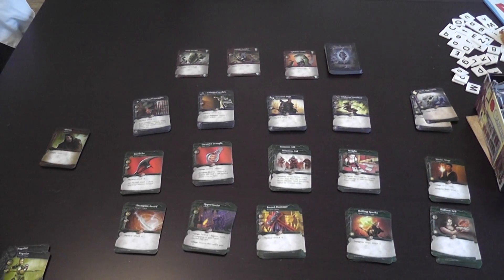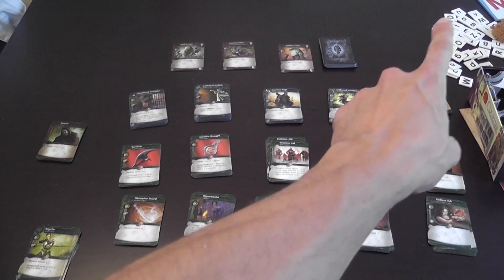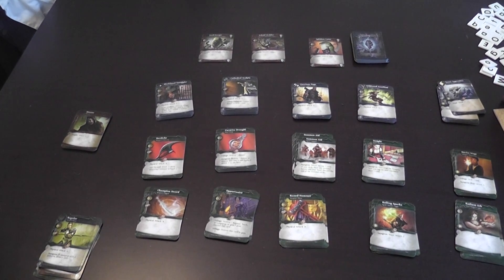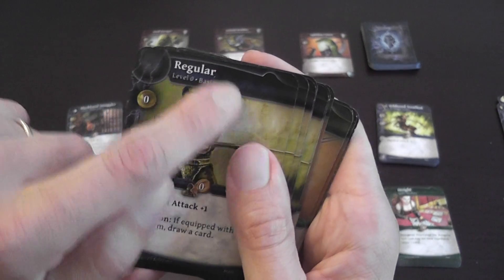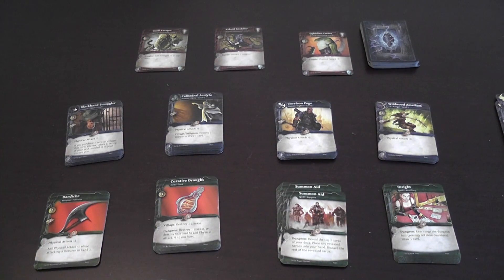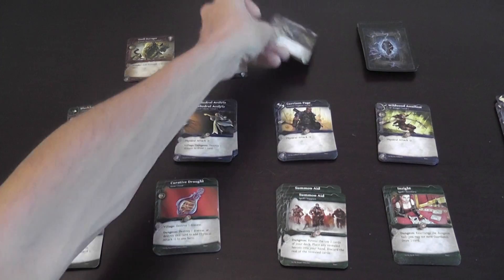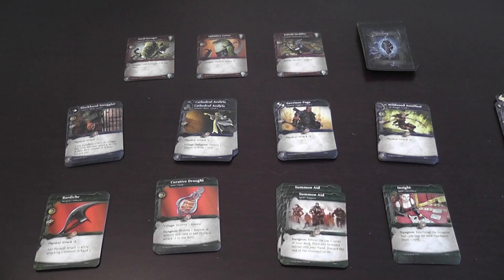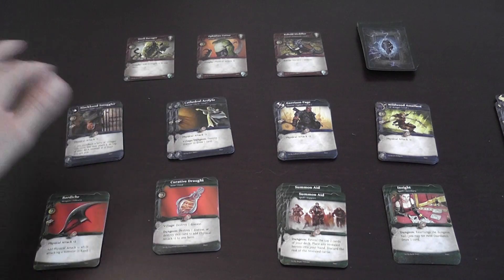Thunderstone Starter Set Review